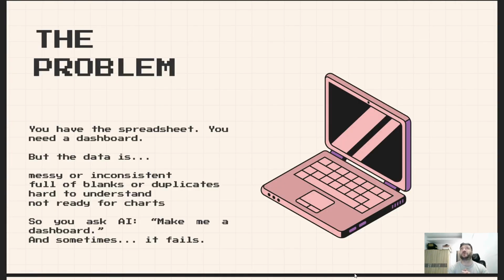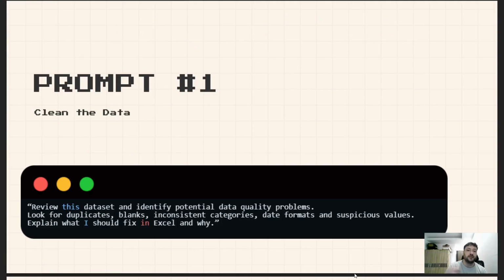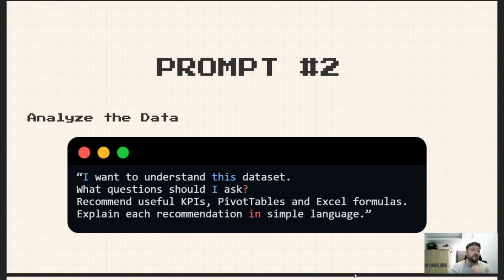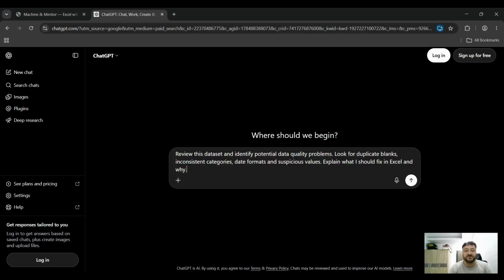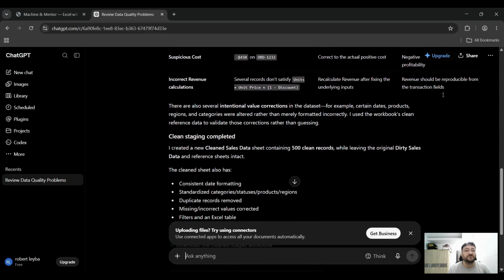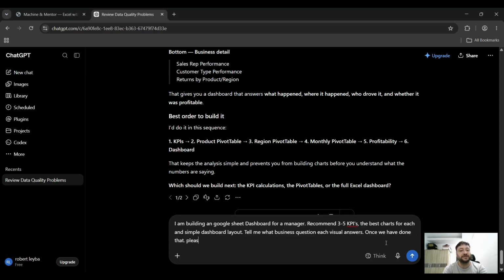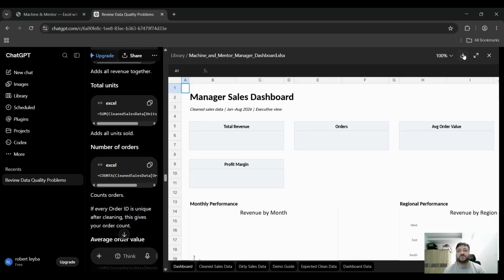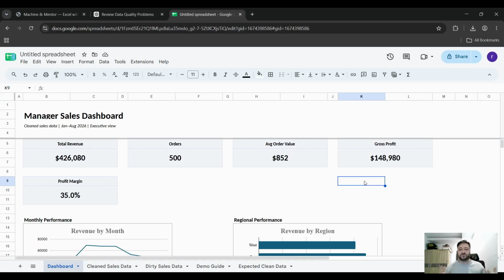Excel with Ai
Hey everyone in this video I am teaching how to use ai for spreadsheets using google sheets and chatgpt